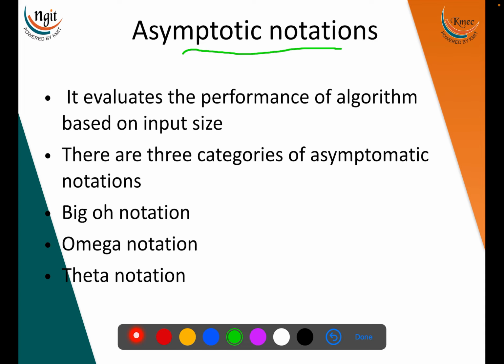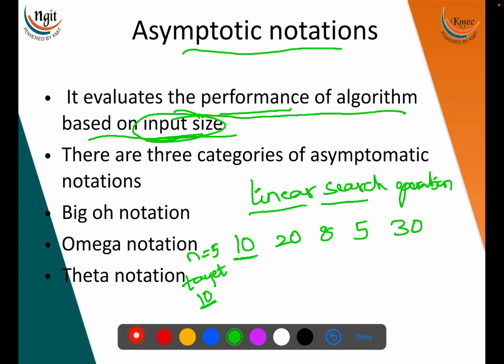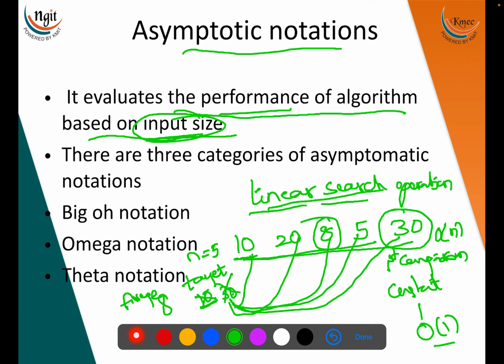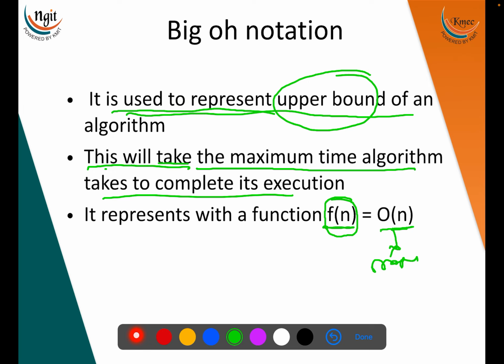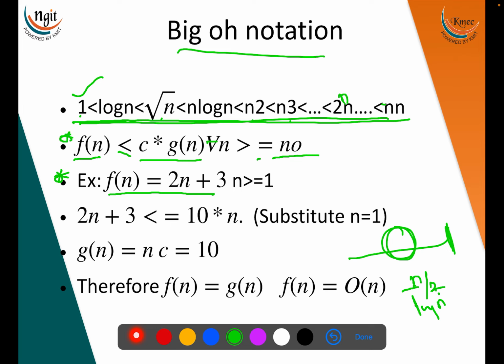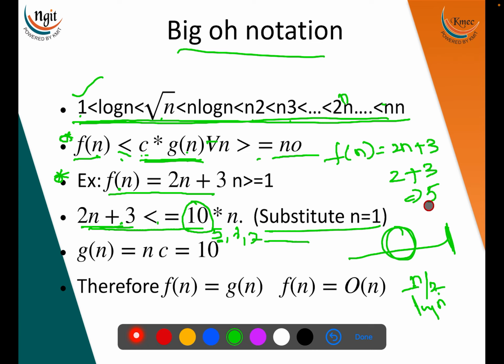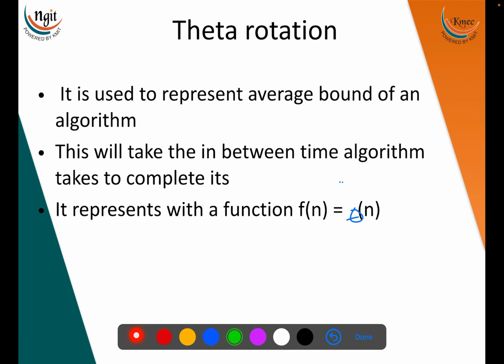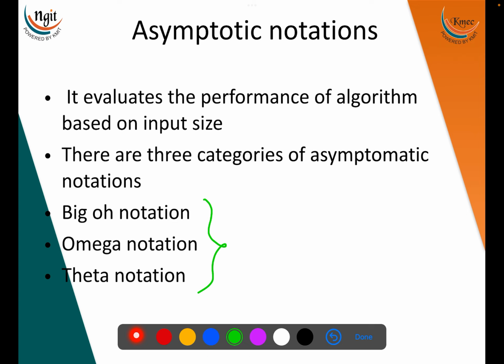1.3 Asymototic notations